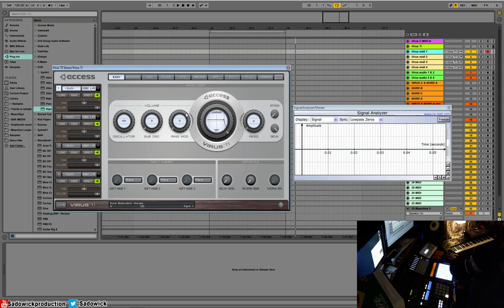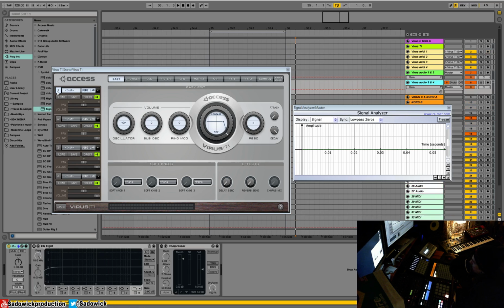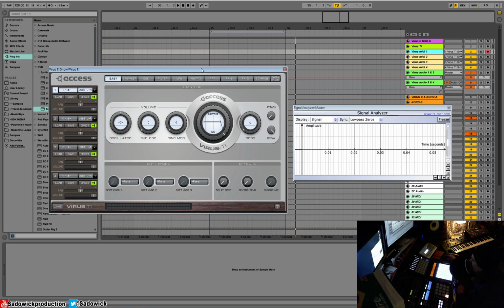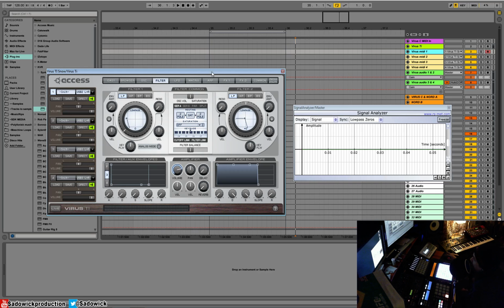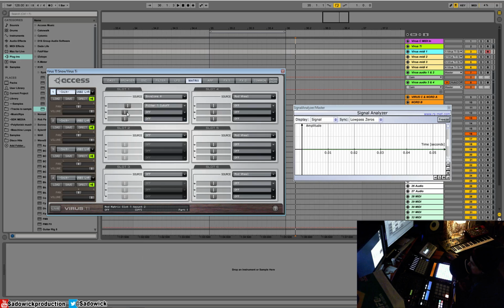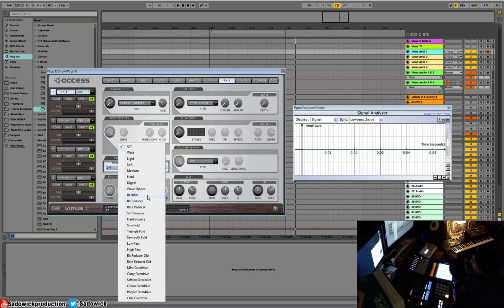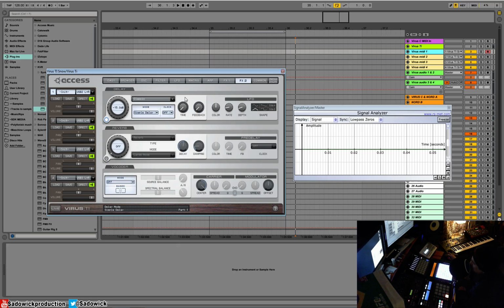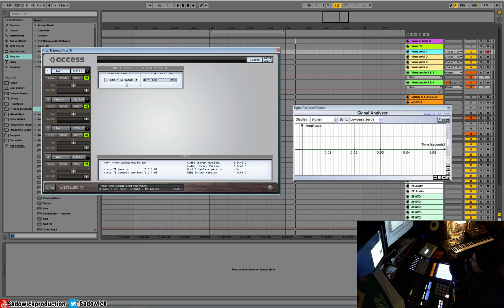Access Virus Ti 01 - Overview